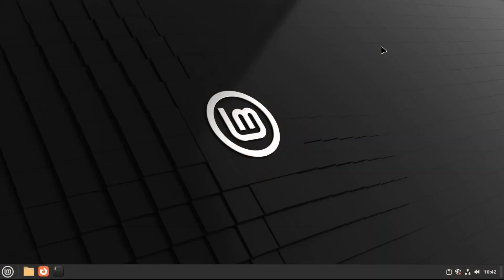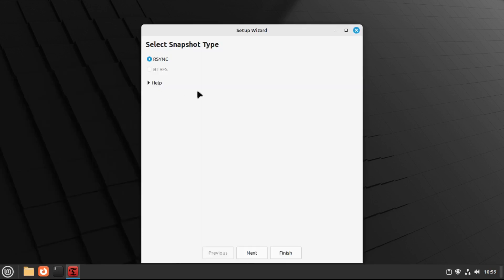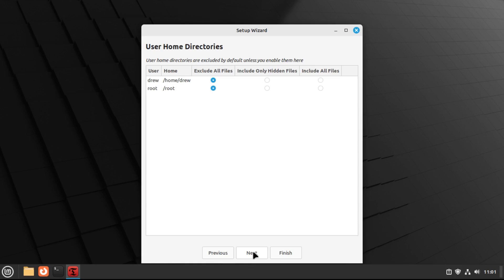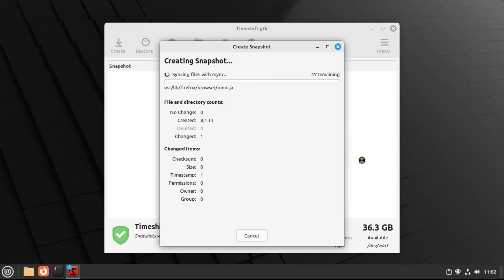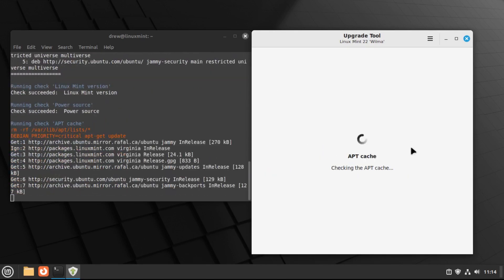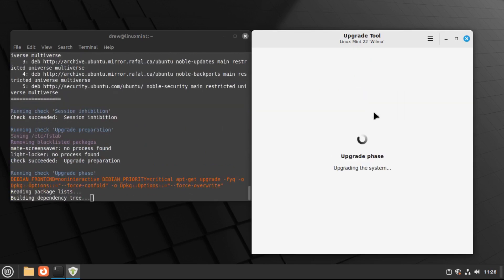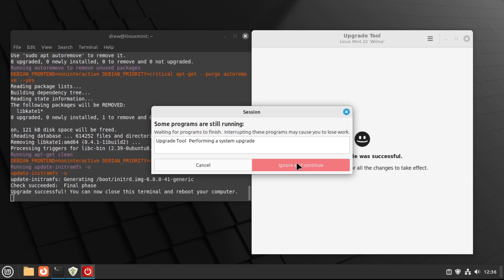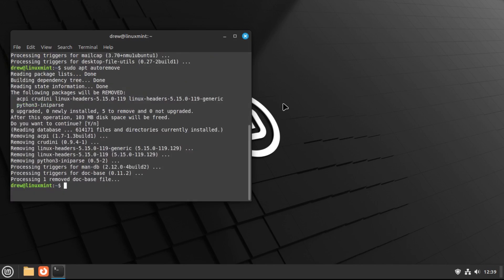How to Upgrade Your Linux Mint Release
In this video, I'll be showing you how to upgrade to a new version of Linux Mint. I demonstrate this going from Linux Mint 21.3 to 22.

IMPORTANT: Make a backup BEFORE proceeding with this, just in case anything goes wrong!

Commands:
            Install mintupgrade utility: sudo apt install mintupgrade
            Run mintupgrade utility: sudo mintupgrade
            Remove mintupgrade utility: sudo apt remove mintupgrade
            Remove unneeded packages: sudo apt autoremove